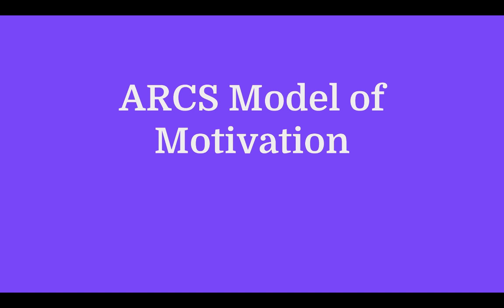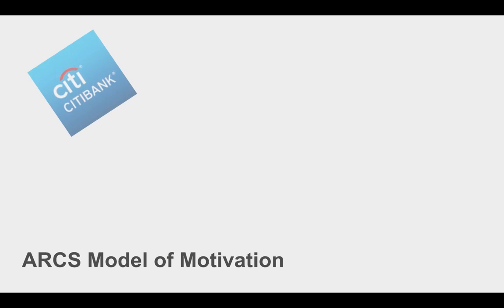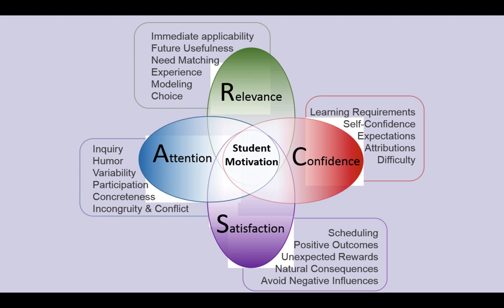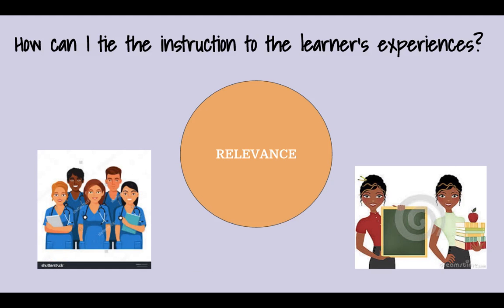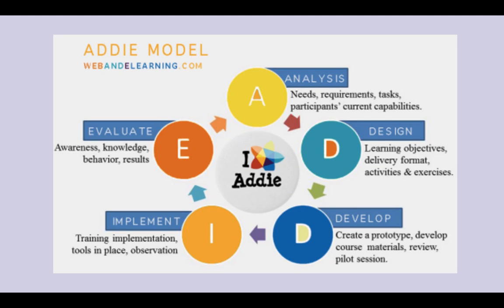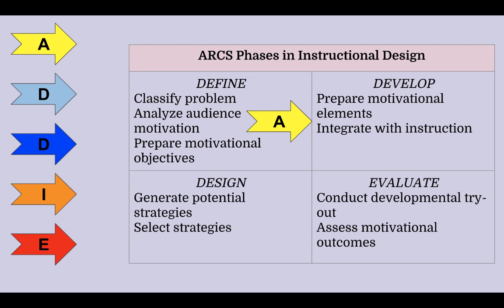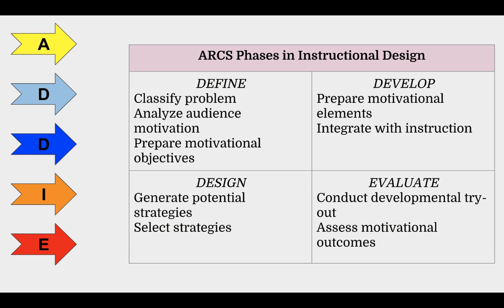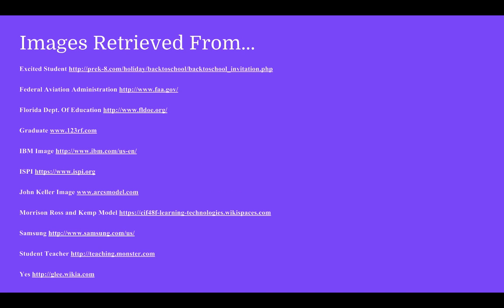ARCS Motivational Model